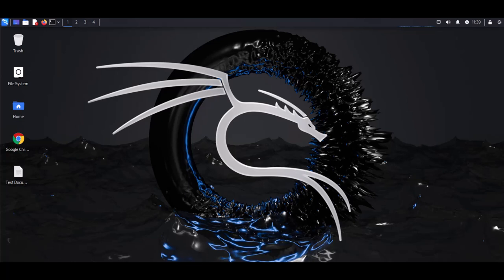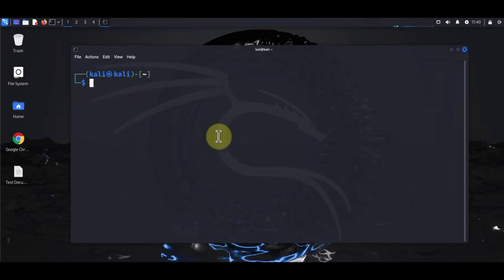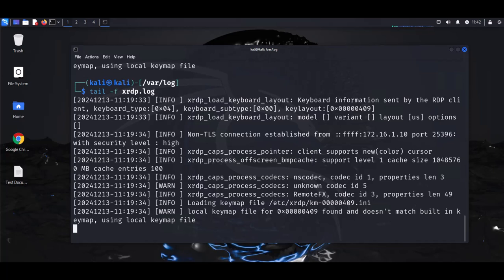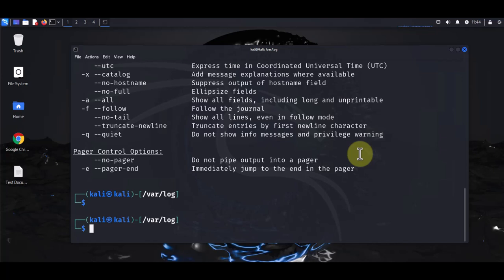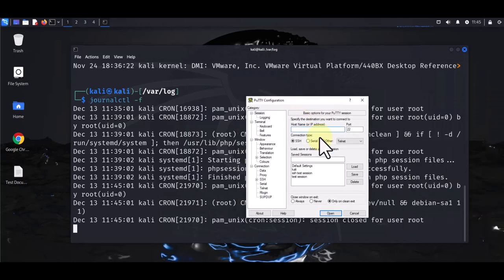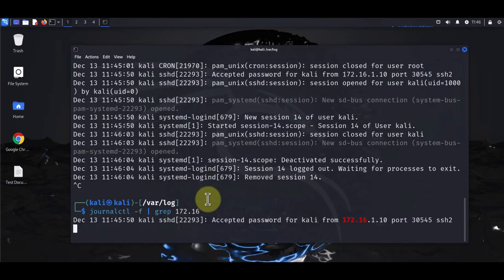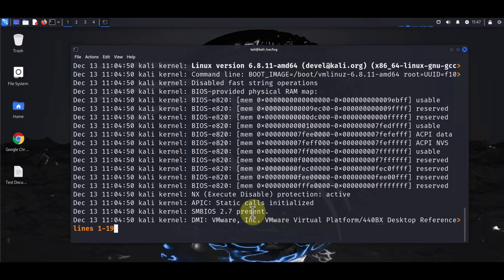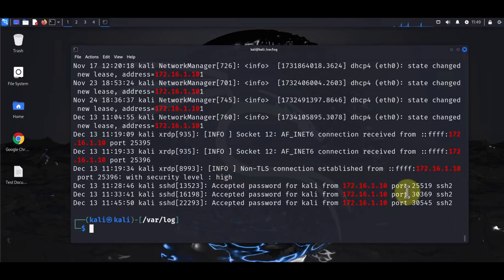How to View Logs on Kali Linux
Uncover the secrets hidden in your Kali Linux logs! In this video, we'll dive deep into the world of logging and explore how to view logs and the kind of information being stored, from system errors to user activity. Whether you're a seasoned cybersecurity professional or a beginner looking to improve your skills, this video will show you how to analyze and interpret log data to uncover potential security threats and improve your overall system security. So, what's hiding in your Kali Linux logs? Let's find out!